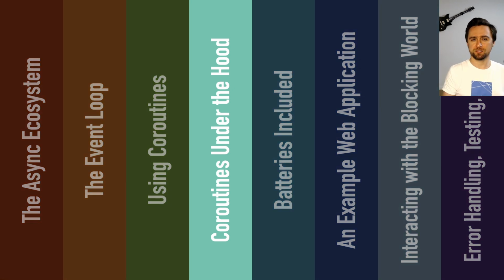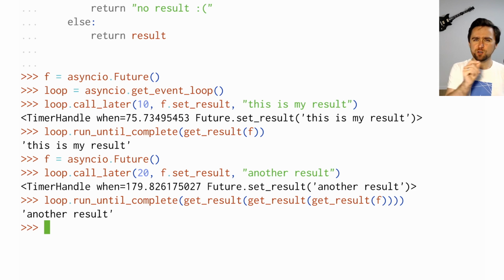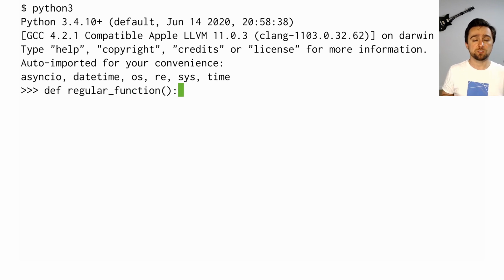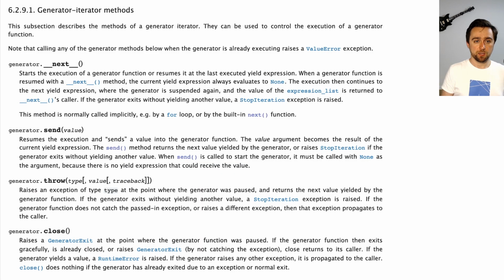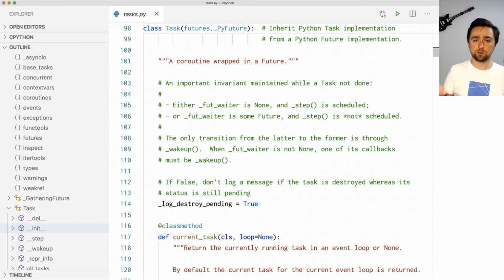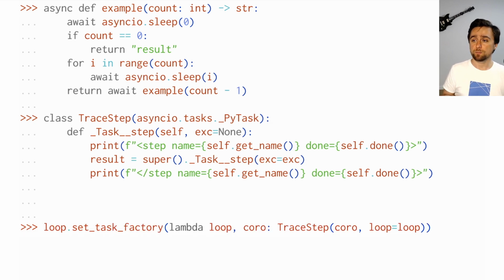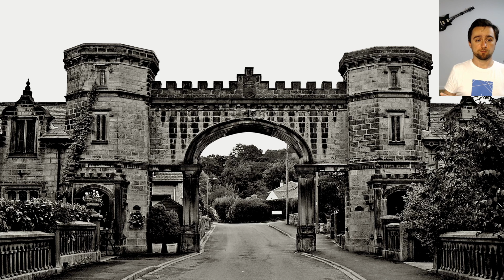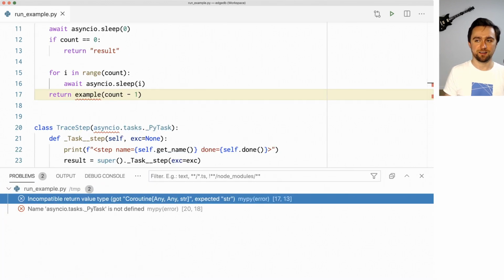import asyncio: Learn Python's AsyncIO #4 - Coroutines Under The Hood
This series of videos introduces AsyncIO to Python programmers who haven't used it yet. After weeks of silence, Episode IV is like a new hope. Ekhem. I mean, we cover:
- what Future objects are and how to use them;
- how asyncio implements Future objects;

- how coroutines worked in Python 3.4;

- how the mighty Task brings it all together;

- how coroutines work in Python 3.8;

- custom awaitables; and

- the most annoying gotcha of asyncio for newcomers.